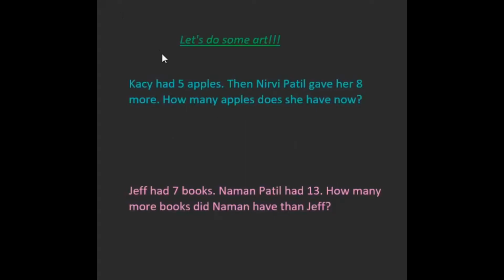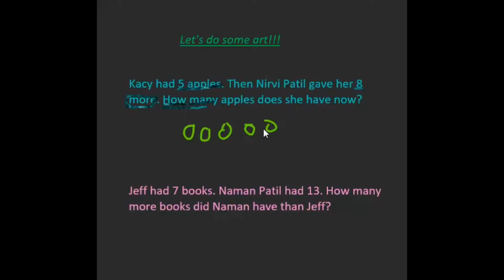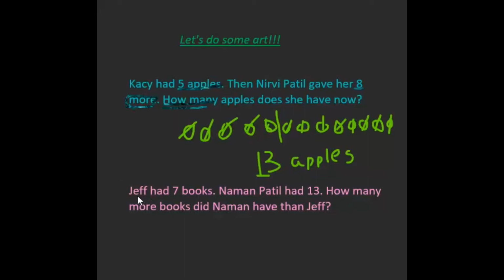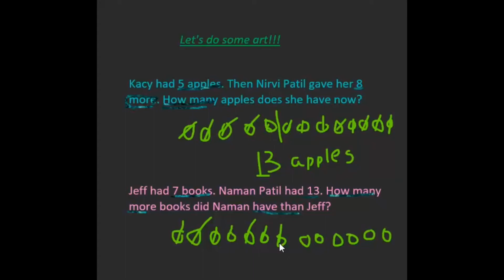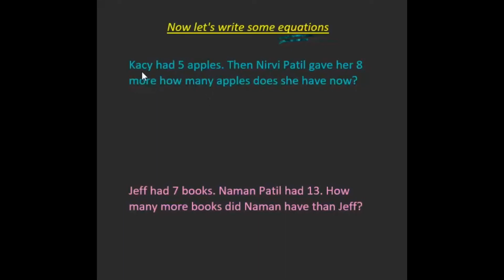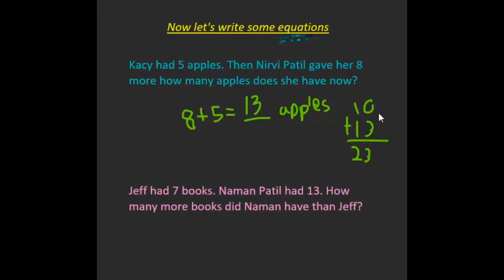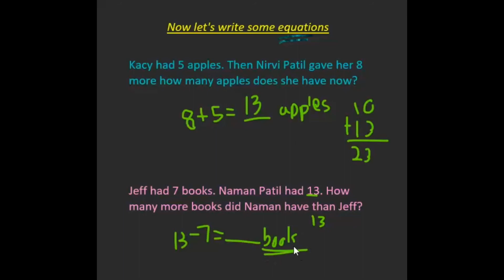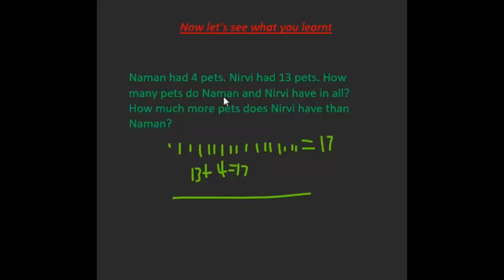03-06 Problem Solving Draw a Picture and Write an equation | 5th grade | SS multimedia